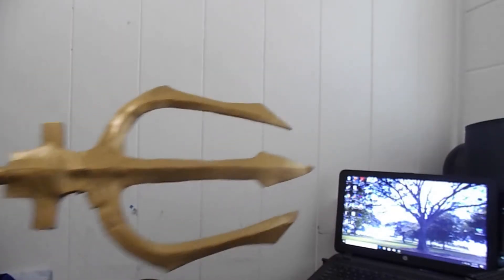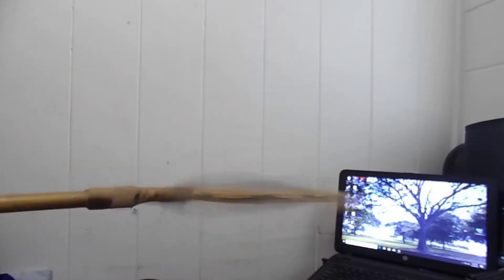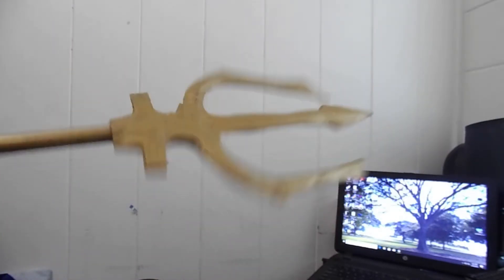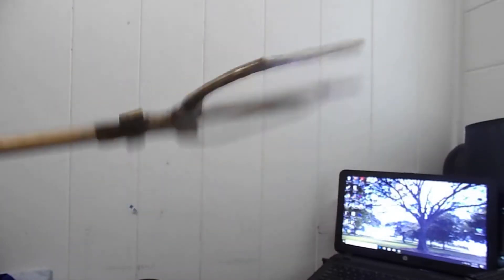Spare Time Cosplay Updates For March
Instagram is here: spare_time_cosplay